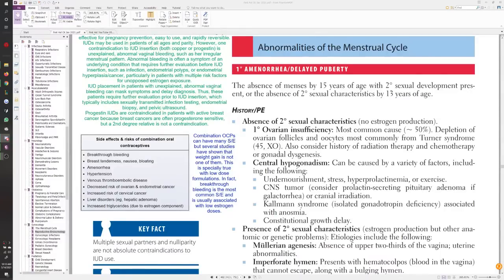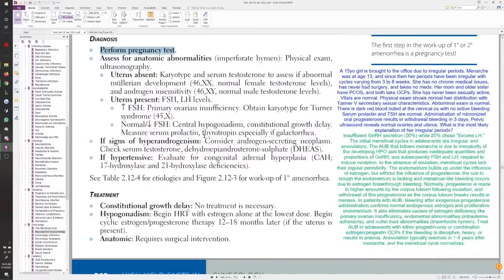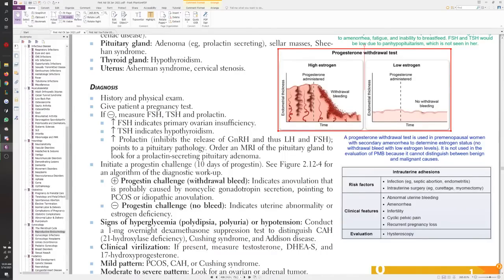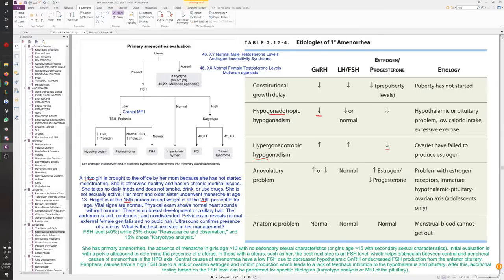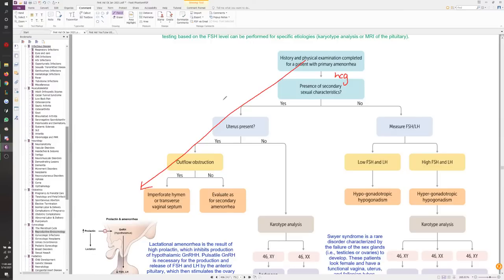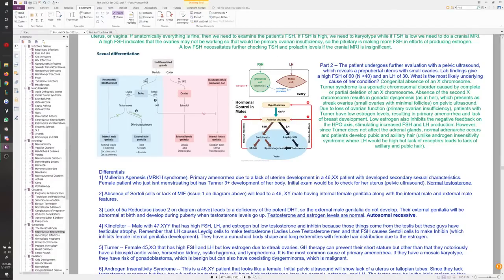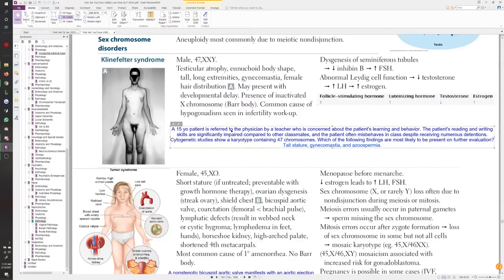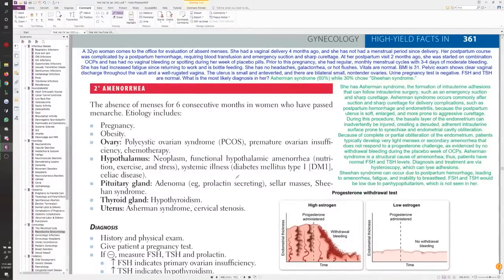CK Gynecology 3 -- Amenorrhea